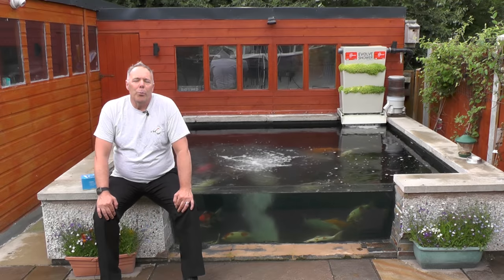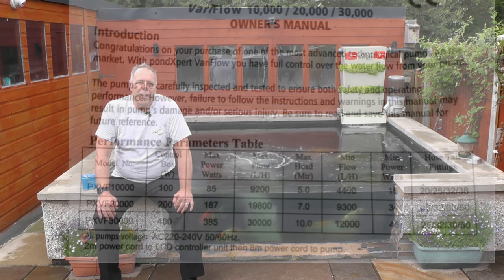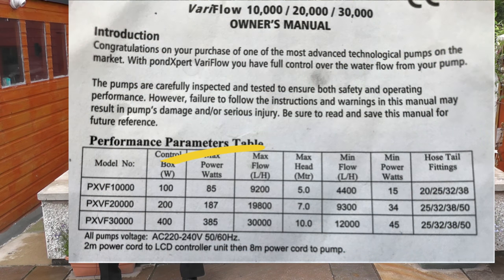What is your Pond Pump Flow Rate - How To Measure Your Pump Flow Rate - Fitting A Flow Meter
What is your Pond Pump Flow Rate - How To Measure Your Pump Flow Rate - Fitting A Flow Meter & Understanding the Flow Rate

1 1/2" Flow Meter (available on Wish & E Bay)
1 1/2" Flow Meter (40-280LPM)

3m x 3m x 1.25m made of Breeze Blocks
2 x PondXpert Variflow 20000 Pond Pumps
1 x Evolution Aqua Evo 55 UV
1 x Oase ProfiClear Premium Compact-M Gravity EGC
1 x PondXpert SpinClean Auto 20000 Filter (24w UVC) Fed by the Skimmer
1 x 3 Tier Bakki Shower (2 x Bakki Home Media + 1 x Pumice Stone
1 x Matsuko Switch Box Timers + PG
1 x Matsuko Switch Box Timers
1 x Secoh EL S 60 Air Pump
1 x Secoh JDK S 80 Air Pump
1 x Remora i12 Wi-Fi Inverter Swimming Pool Heat Pump (12kW)
1 x Cloverleaf Low Voltage Auto Feeder
1 x Seneye Home & Seneye Web Server & WIFI Module

1mm EPDM Rubber Box Weld Liner 3m x 3m x 1.2m

Growing Tanks

1.15m x 1m x .75m
1 x Pondxpert Spinclean Auto 8000 Pond Filter Pressure Filter
1 x Pondxpert 10000 Variflow Pump
1 x HiBlow Air Pump SPP-40GJ-L
2 x Flat Air Disks
2 x 330w Aquarium Heater
1 x Matsuko Switch Box Timer
1 x Cloverleaf Low Voltage Auto Feeder

1.2m x .95m x .55m
1 x Pondxpert Spinclean Auto 6000 Pond Filter Pressure Filter
1 x Pondxpert 10000 Variflow Pump
2" Aerated Bottom Drain
1 x Charles Austen ET 30 Enviro Air Pump
3 x Ball/Flat Air Disks
1 x 330w Aquarium Heater
1 x Matsuko Switch Box Timer
1 x Cloverleaf Low Voltage Auto Feeder

Food:
Dai Suki - Growth 4mm
Saki-Hikari Balance